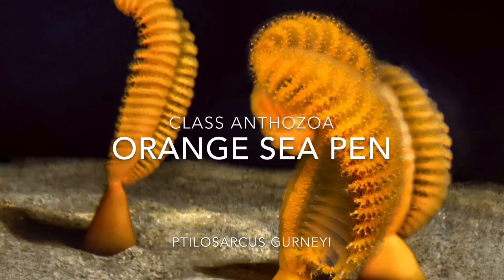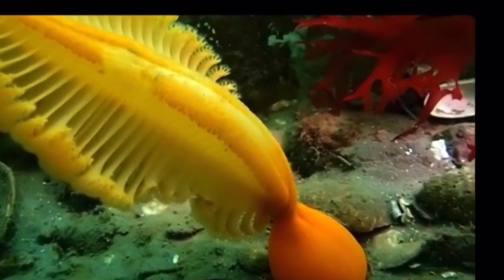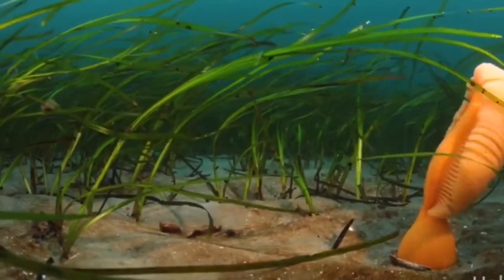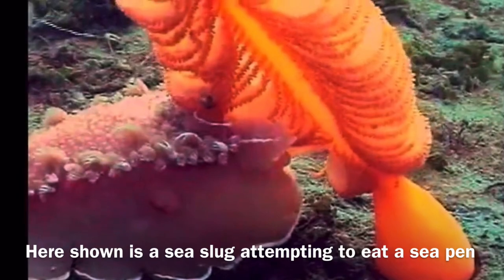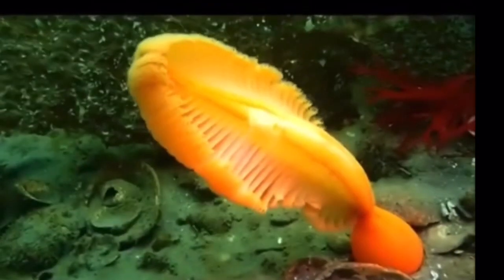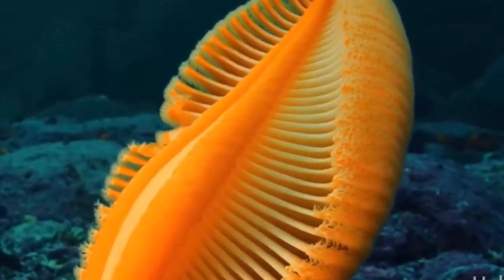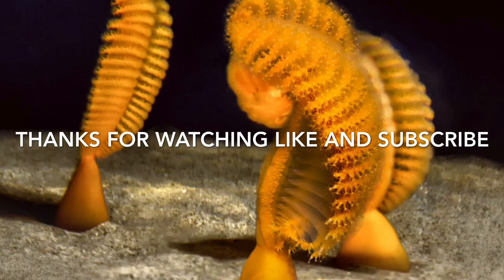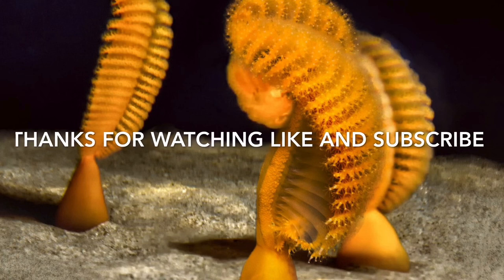Orange Sea Pen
Today we will be talking about an orange sea pen! And no not the kind that you write with! 😉it’s our first organism under the class Anthozoa and it’s very cool! Lots to learn about!

video sources